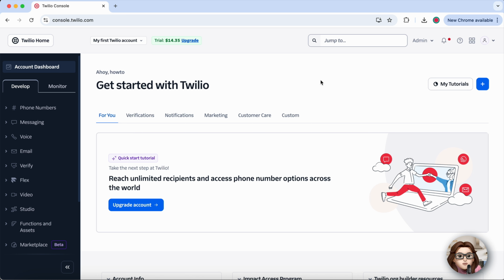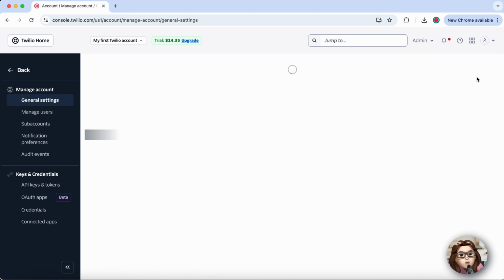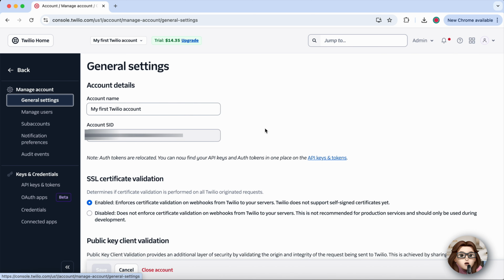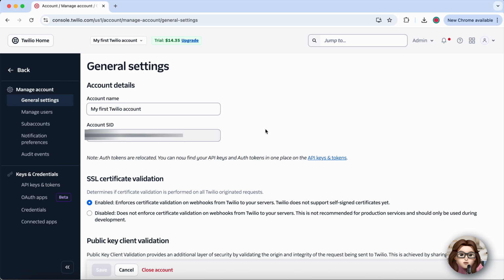How to Cancel Twilio Account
In this step-by-step tutorial, I’m going to show you how to cancel your Twilio account permanently. If you have been using Twilio for testing API messaging, phone numbers, or automation services but no longer need the platform, closing your account correctly is important. This video will help you navigate the account shutdown process smoothly while avoiding any leftover charges or active services running in the background.

Before canceling your Twilio account, there are a few essential things to know. You will also want to remove any active phone numbers, messaging services, or call routing setups, because Twilio may continue to bill for phone number resources unless they are released first. In this video, we will go through each step in the correct order so everything gets canceled properly.

Inside the Twilio Console, you will learn how to navigate to the Account Settings and find the Close Account option. You’ll see how Twilio prompts you to confirm that your data, logs, analytics, messages, and purchased phone numbers will be permanently deleted and cannot be recovered once the cancellation is complete. We will also explain what happens to any leftover credits, outstanding balances, and active usage fees when you shut down your account.

For users who still have active phone numbers attached, I’ll show you how to release them safely before closing the account. This step is important because Twilio charges monthly fees for numbers on paid accounts. You will also learn how to delete messaging services, API keys, and webhooks to prevent accidental usage and billing. Trial account users will also see how closing the account instantly removes access to all free credits and trial limitations.

Finally, we will confirm the account closure and ensure that there are no pending billing issues. After completing all steps, your Twilio account will be permanently canceled and fully closed. If you ever want to return to Twilio in the future, you can always create a new account and restart with fresh credits and a new phone number.

This video shows you How to Cancel Twilio Account Easily! Watch this Video till the end to learn How to Cancel Twilio Account.

Were you able to figure out How to Cancel Twilio Account? Share this with your friends who want How to Cancel Twilio Account.

Problem Solved in this Video-:

What Do you Think of How to Cancel Twilio Account?